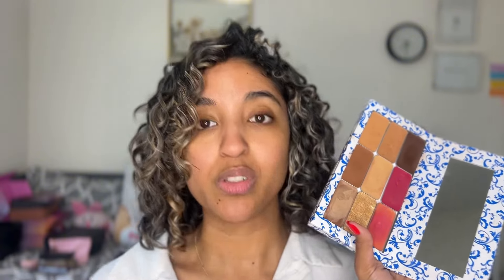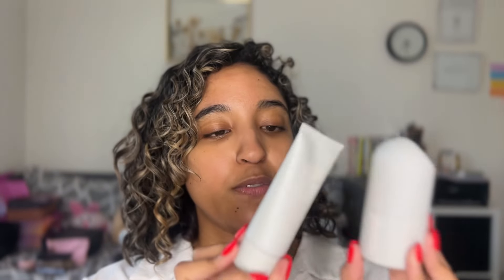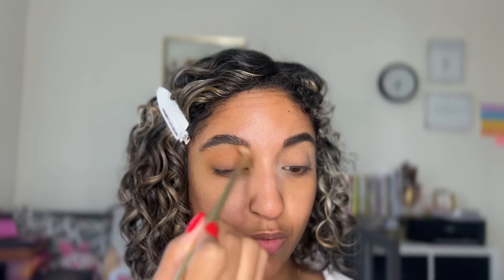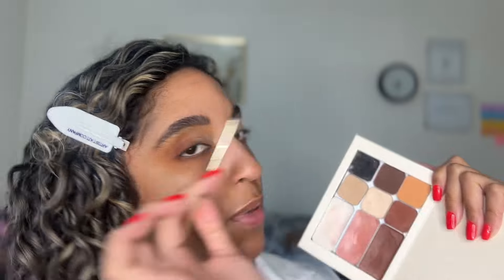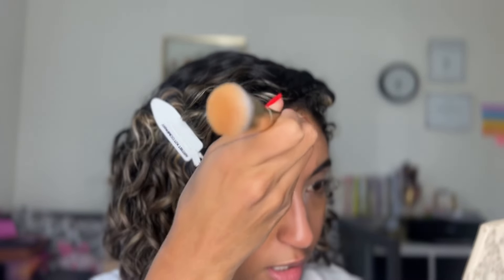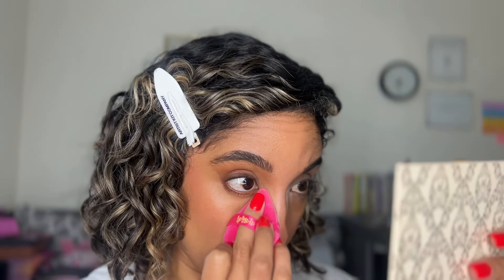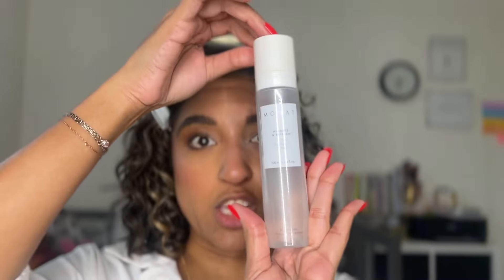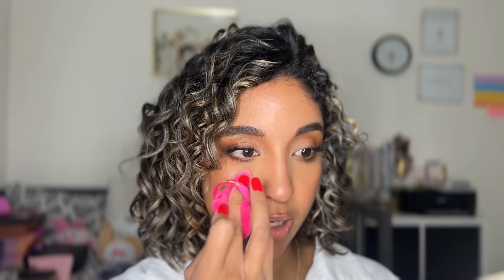Kylie Jenner Makeup on brown skin | Met gala 2024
Skip the match; shop our collections:
(I wear level VIII)

I N S T A G R A M   @themichellesanchez
F A C E B O O K      @themichellesanchez
T I K T O K               @themichellesanchez